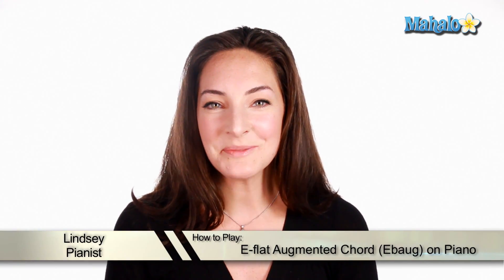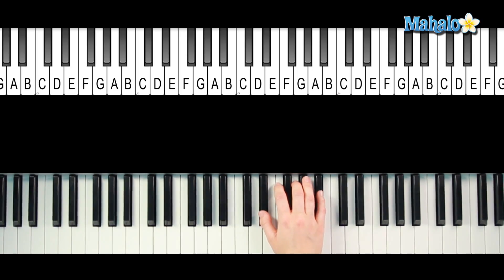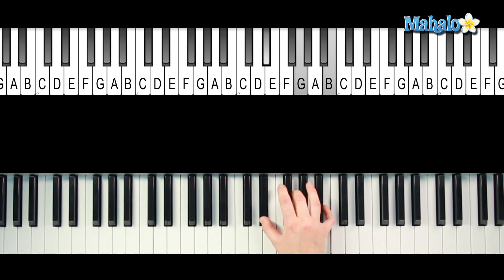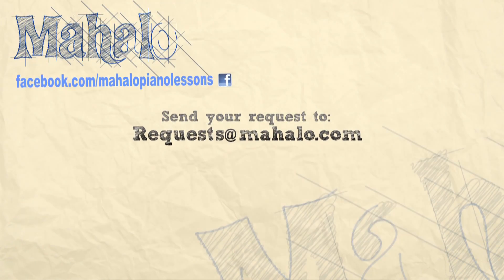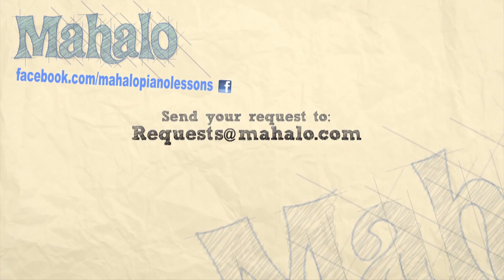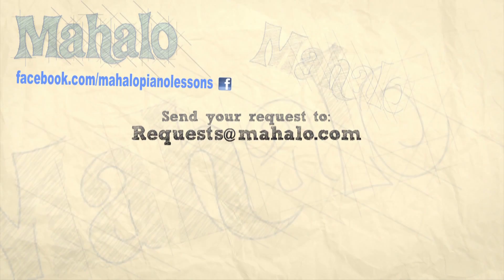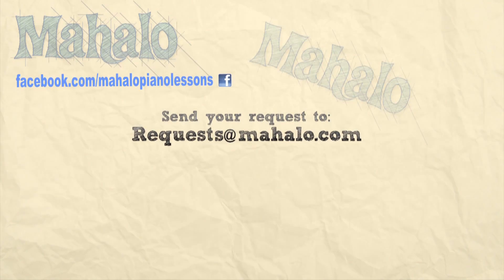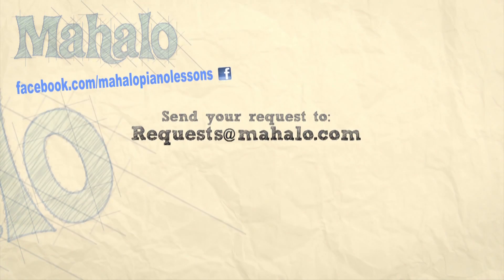How to Play an E-flat Augmented Chord (Ebaug) on Piano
Mahalo piano expert Lindsey teaches you how to play an E-flat augmented chord on piano in this quick and easy video tutorial. An augmented chord is formed by playing the first note (root), third note and sharped fifth (5th) of a major scale.